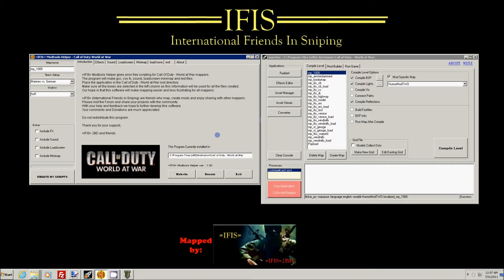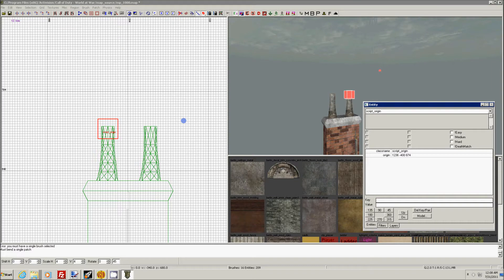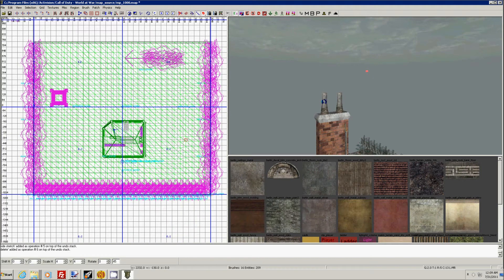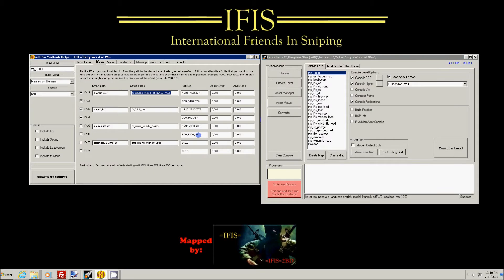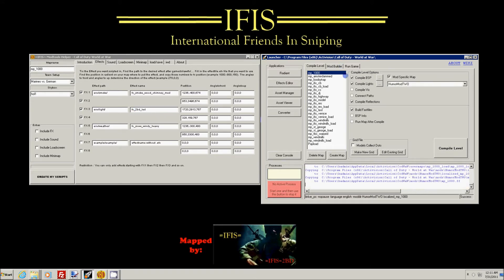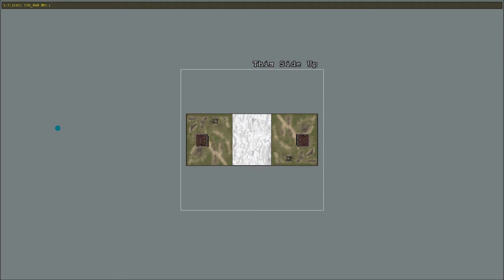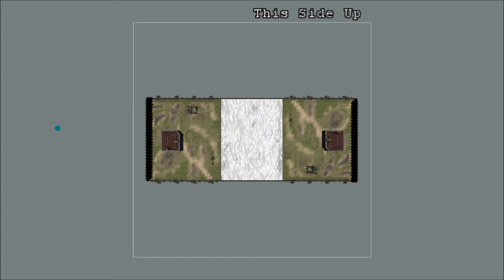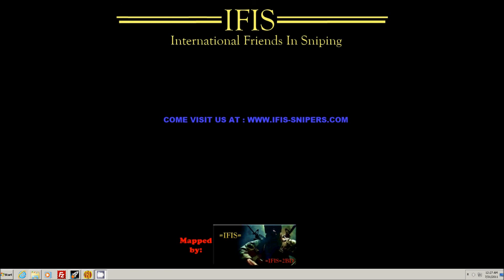modtools helper tutorial 1.3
Modtools Helper for Call of Duty World at War.
With the Modtools Helper you can make your Effects Sounds Loadscreen and Minimap and your IWD.  Presented to you by International Friends In Sniping =IFIS=2BD